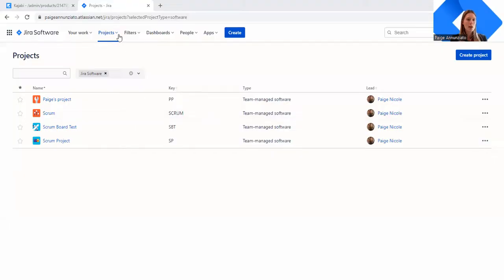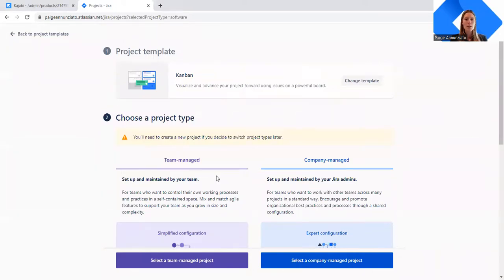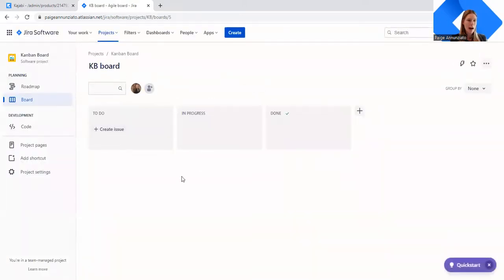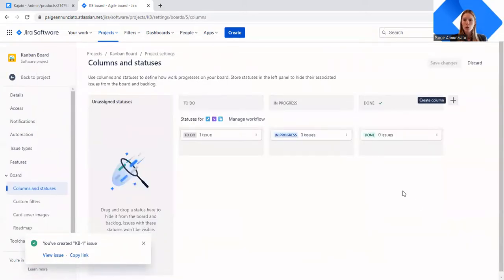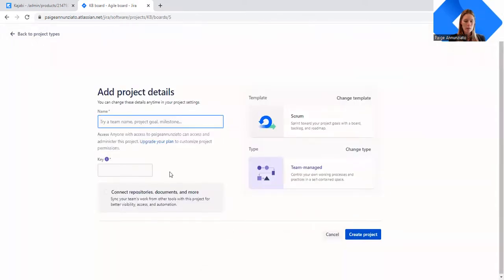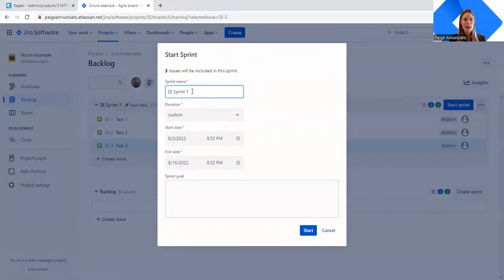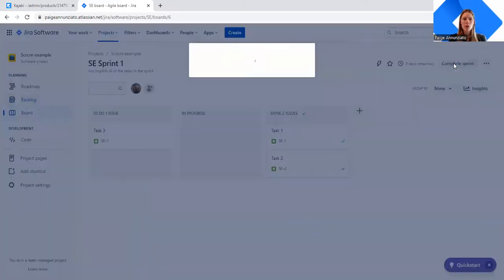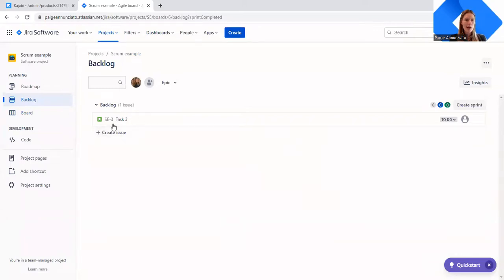Scrum versus Kanban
In this module we are going to discuss the background of Kanban boards and scrum boards.

I get this question often: When should I use Kanban versus Scrum?

We will work on answering this question throughout the course.

We will also be reviewing the difference between a team managed and company managed project.